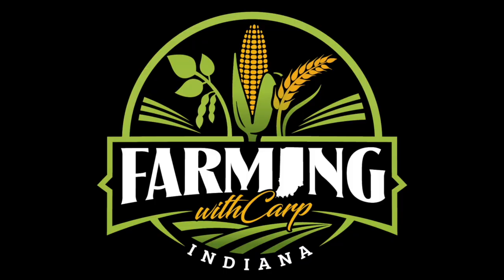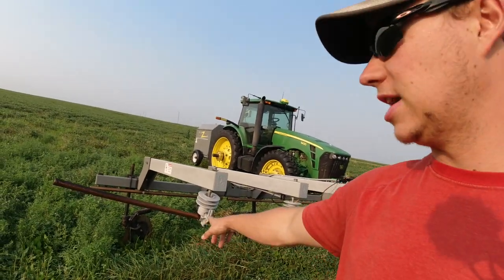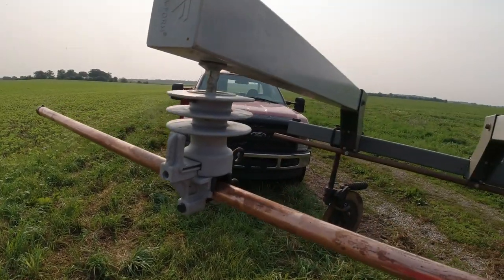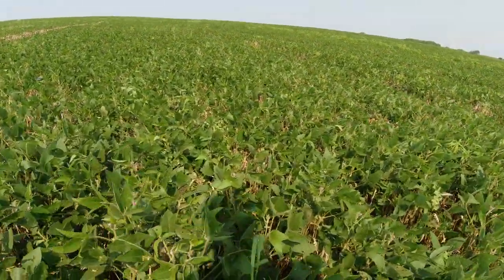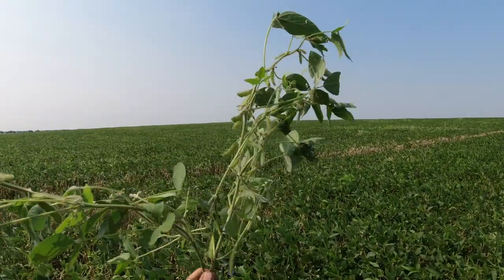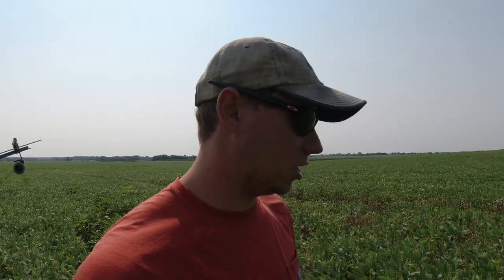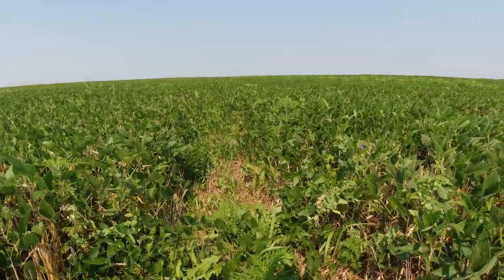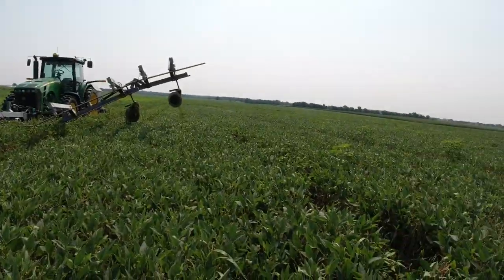Zapping Ragweed & Looking at soybeans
Zapping a few spots of ragweed in our organic soybeans. Also checking the beans while we are out there. Enjoy!

Welcome to Farming With Carp. This channel will show you the jobs that we do on our farm in Indiana each day. We are a regenerative organic farm that capitalizes on the uses of cover crops. We raise corn, soybeans, wheat, peas and alfalfa. We also have a growing herd of livestock on the farm that we graze across our acres. Come along for the ride!